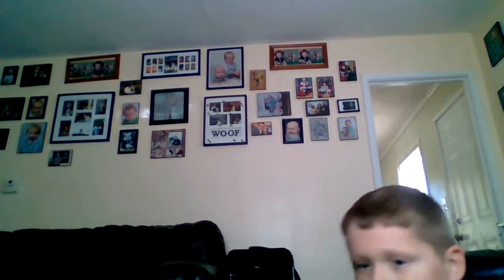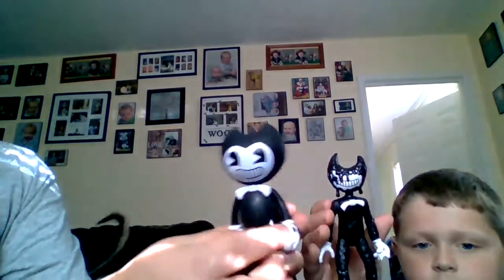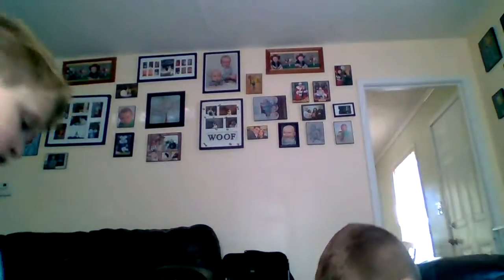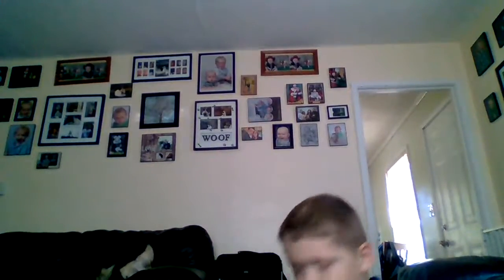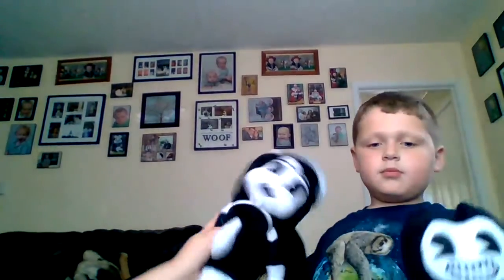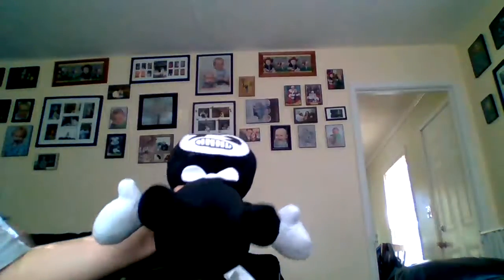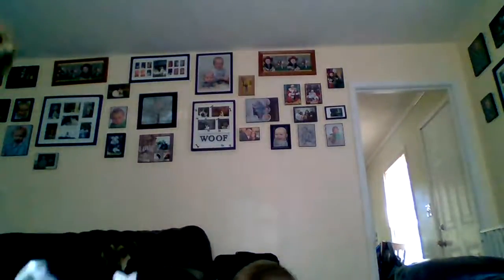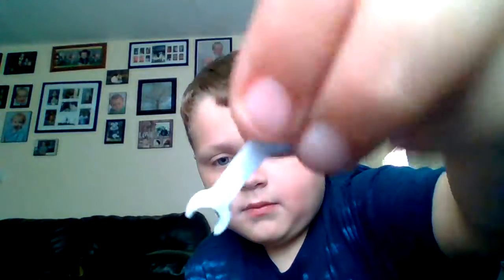Walmart Bendy Haul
Today in this video, we are going to be looking at all the stuff I got at Walmart.